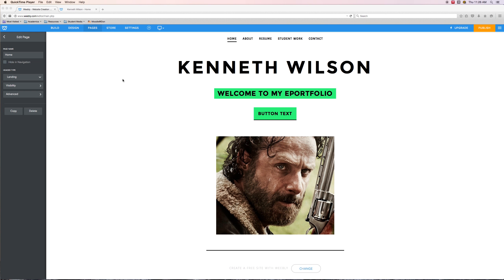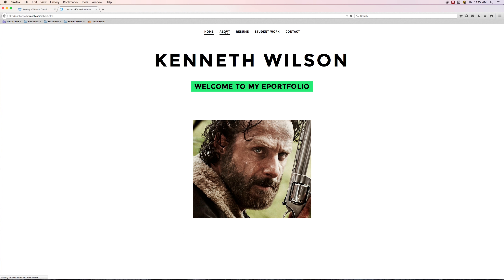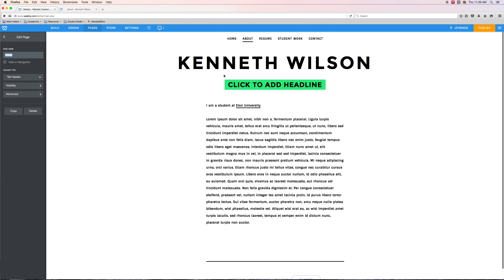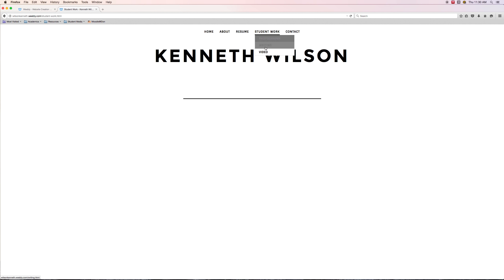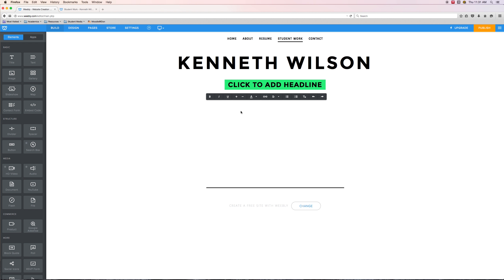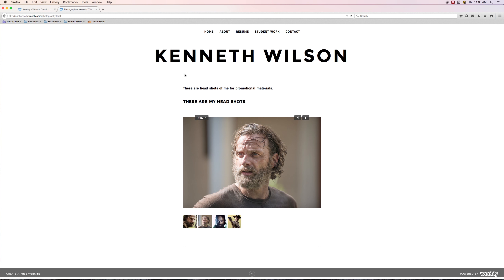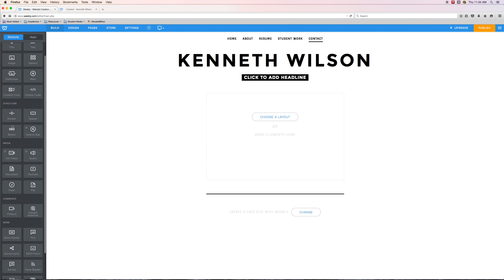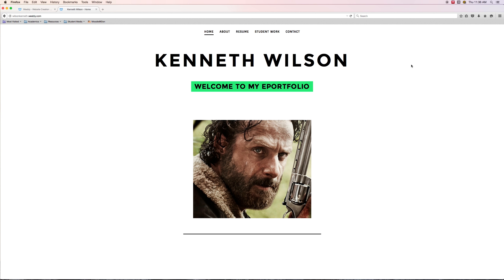Weebly e-Portfolio - Finishing Up Video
This video highlights the steps to complete a Weebly e-Portfolio. Narrated by Kenny Wilson, coordinator of interactive projects.